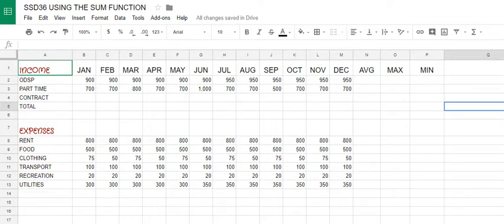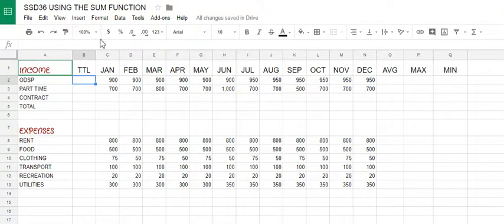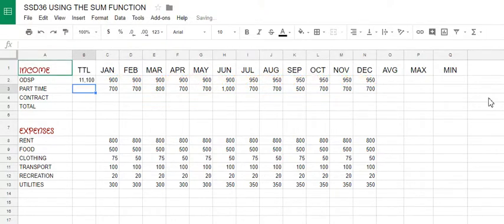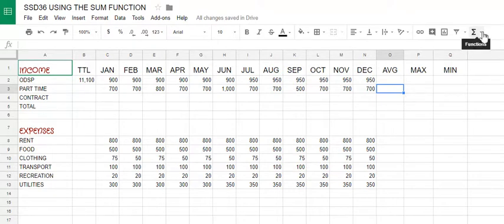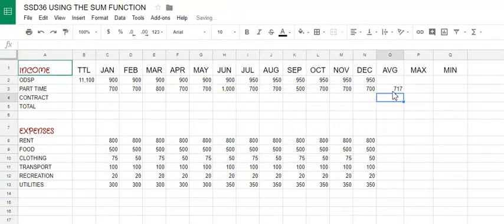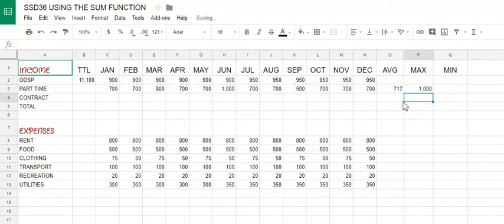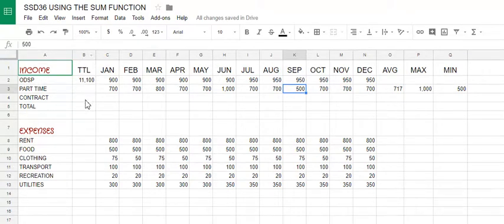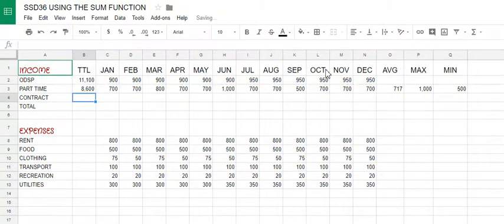SSD36 USING THE SUM FUNCTION